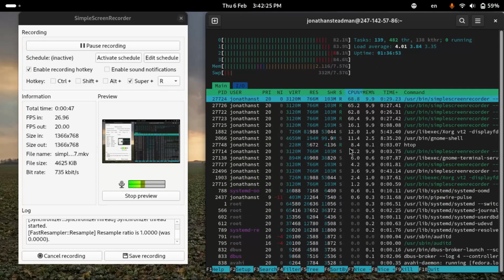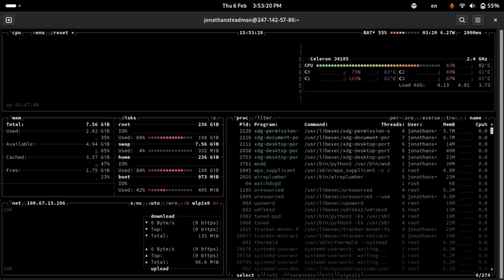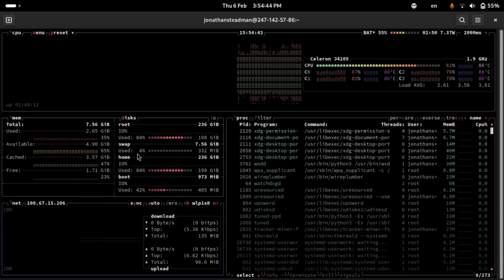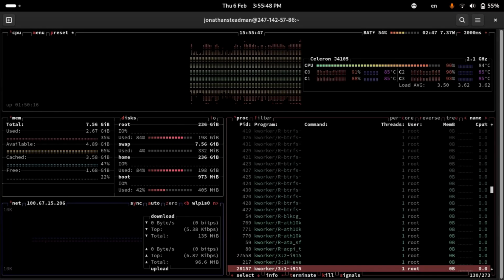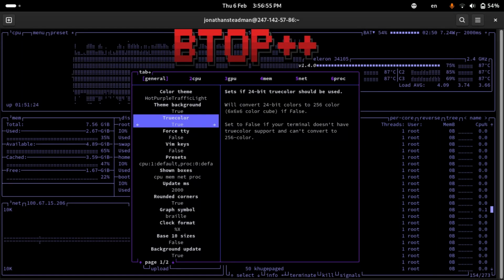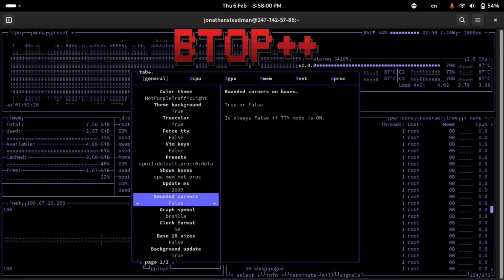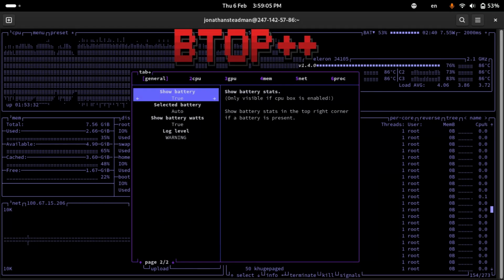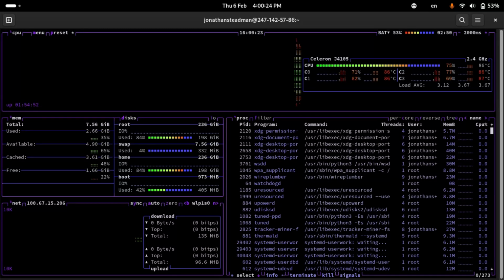Btop++ is an awsome alternative to Htop.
In this video I will show why Btop is better and why I am personally replacing Htop with Btop++.

Btop is better because its more customizable, more information shown and is more user friendly.

Let me know what you think of Btop and Htop in the comments below.

Have a good week to my fans. :)